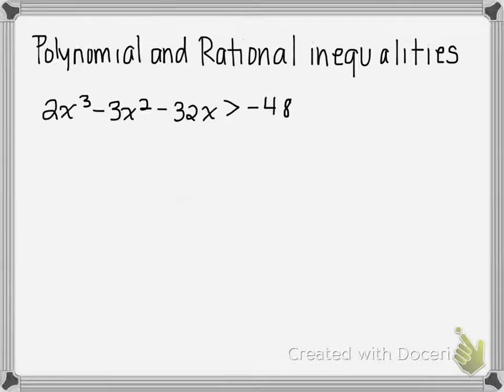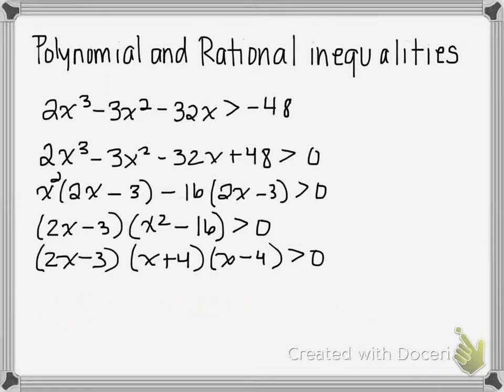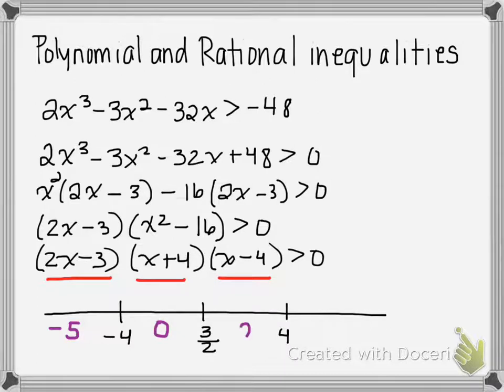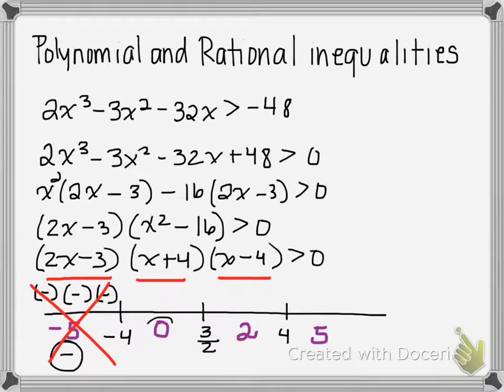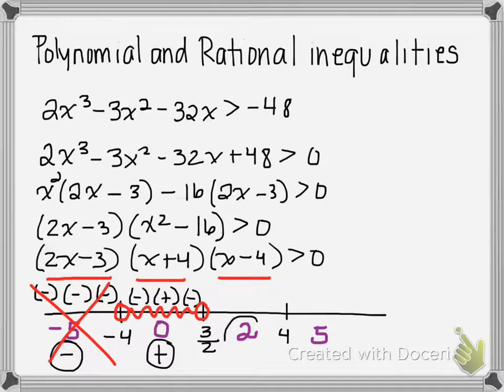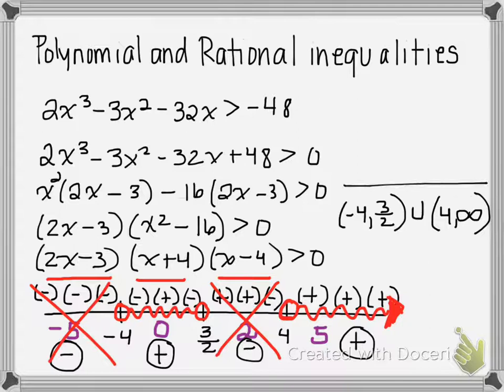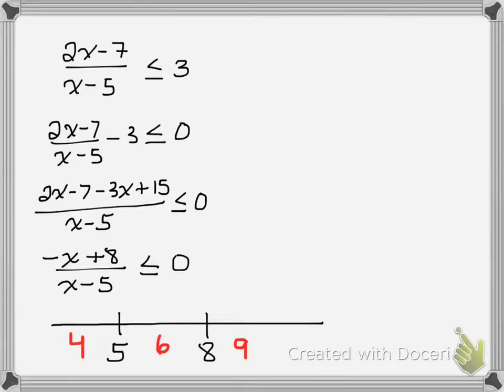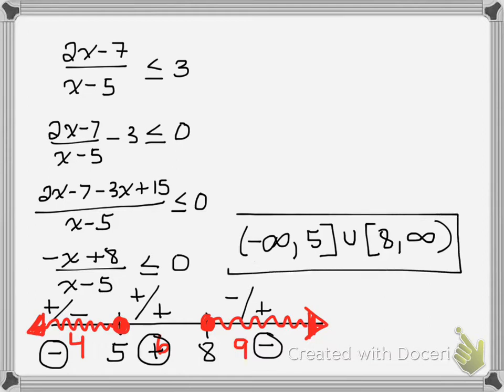Polynomial and Rational Inequalities